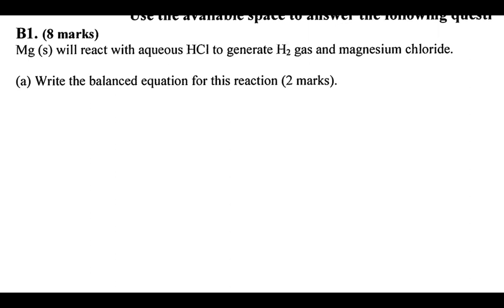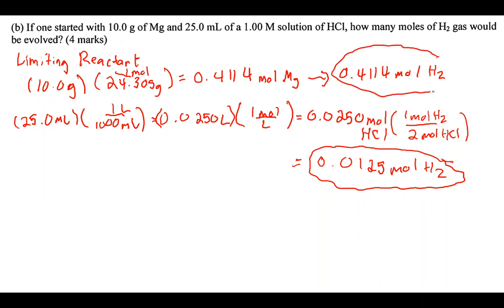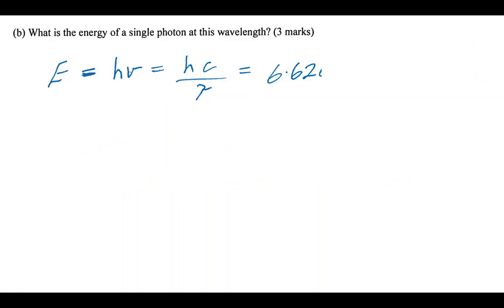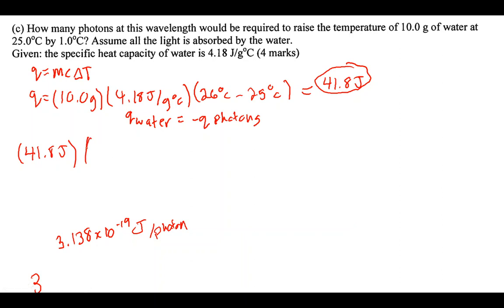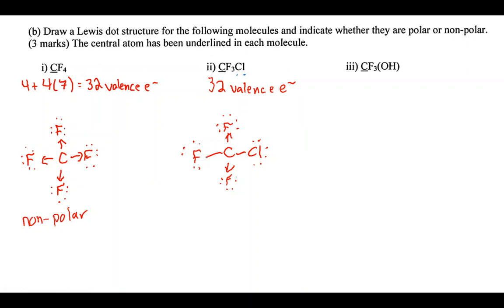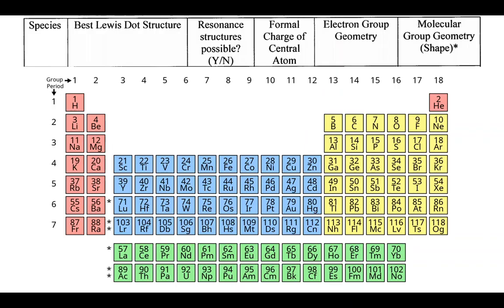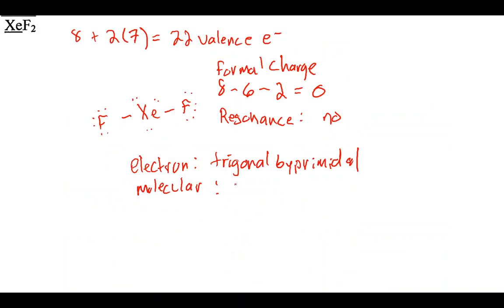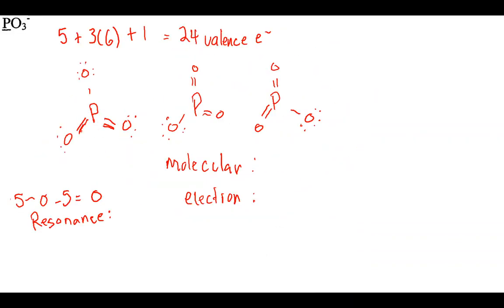Chem 112 Tutorial Practice Final Written Section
Going over the written questions section that we were unable to cover in the tutorial.  Hope it helps with your studying for the final exam.